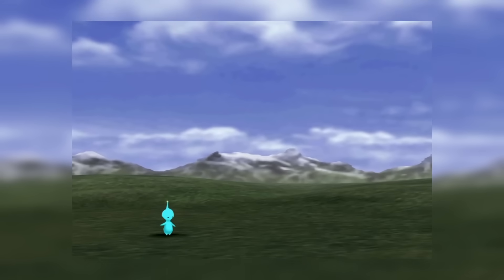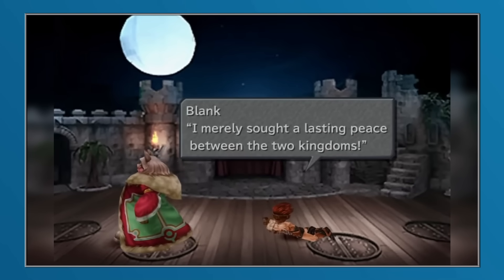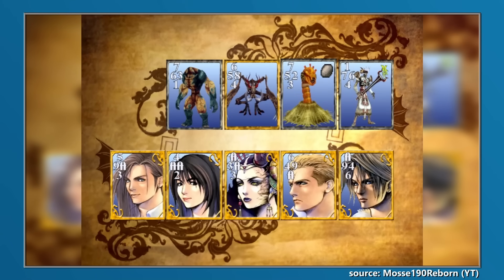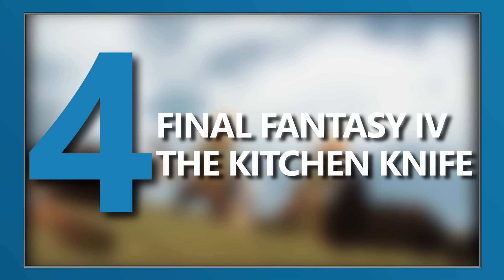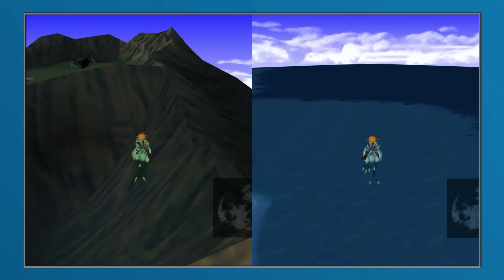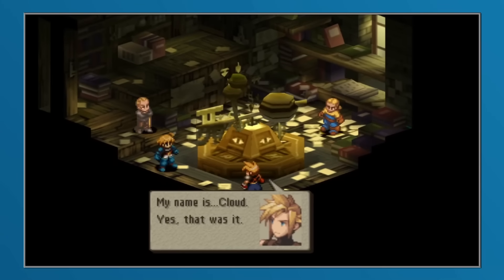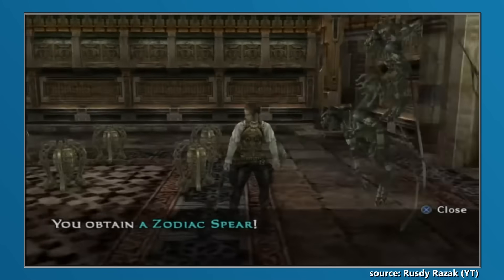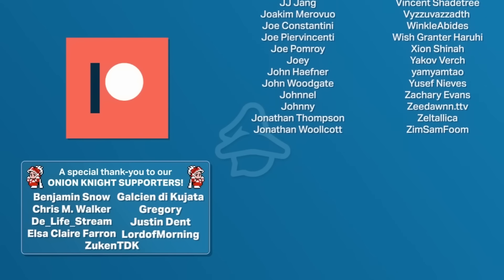7 Infuriating Side Quests You're Never Going To Finish (Without A Guide)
Over the years, Final Fantasy games have featured an absolute boat-load of side quests. But not all side quests are made equal, and there are some that are so convoluted and complicated that completing them without a guide is near impossible. And it's those side quests that we're featuring today!